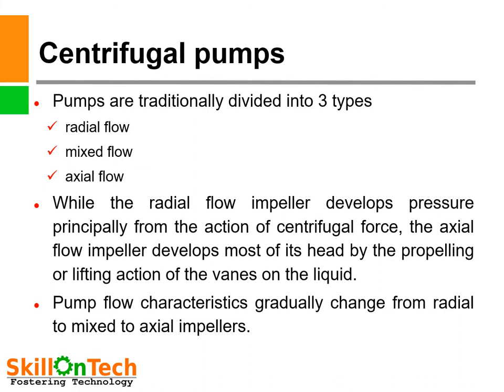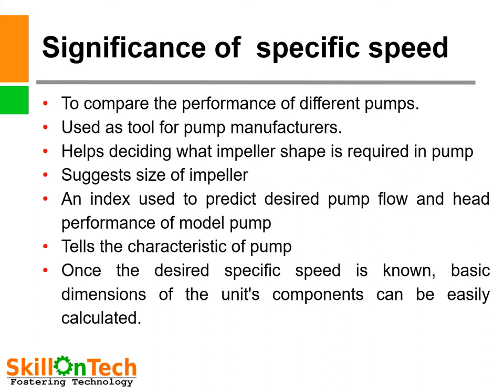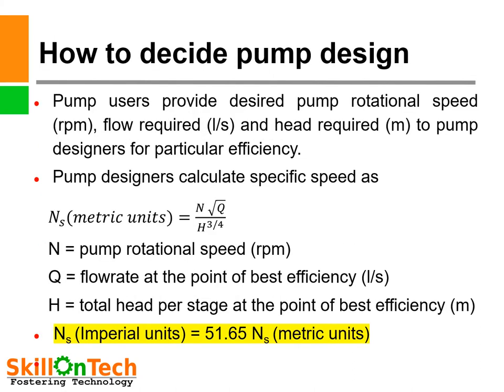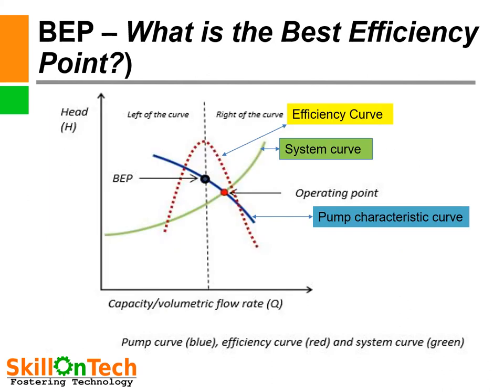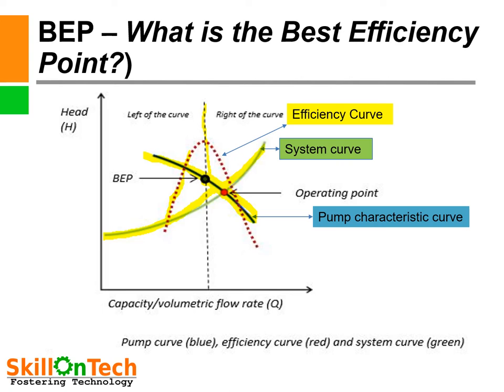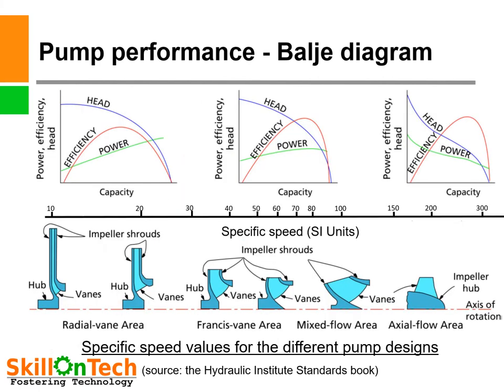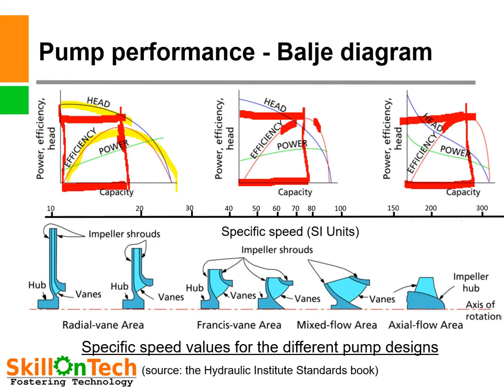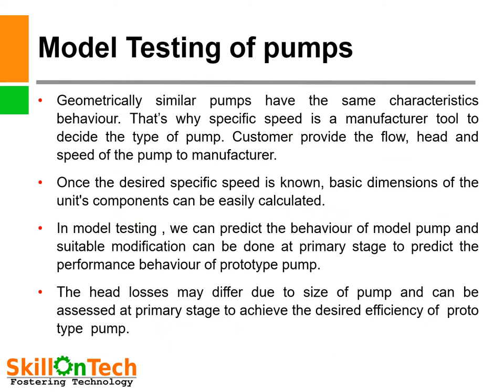Significance of Specific speed in centrifugal pumps (with english subtitles)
In this video, you will learn about:
1. Various type of impellers
2. Balje diagram and best efficiency point
3. How centrifugal pumps are designed and modeled
4. What is specific speed and why it is important
5. How specific speed is used to design a pump with desired efficiency.
Please let us know your feedback and comments on the video and suggestions for topics for making new videos.